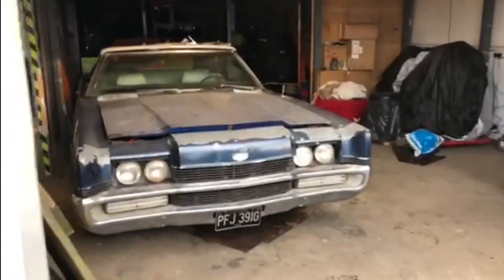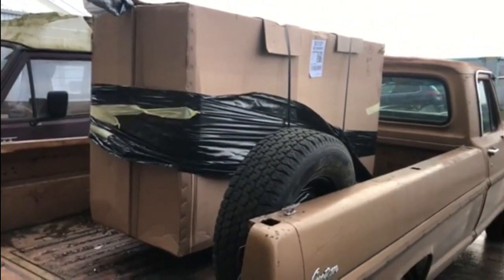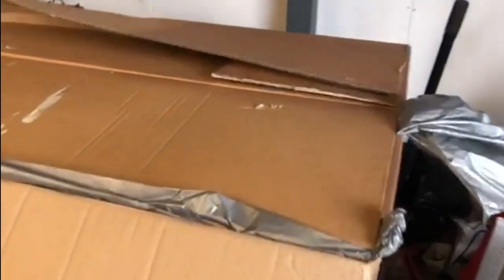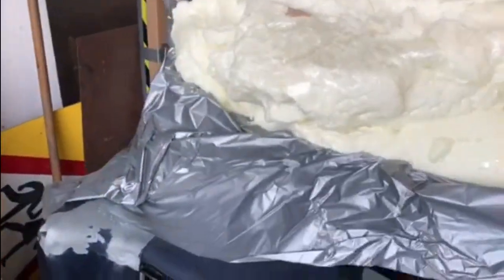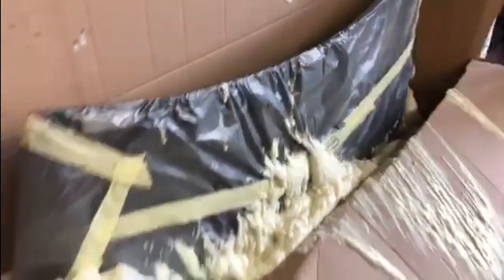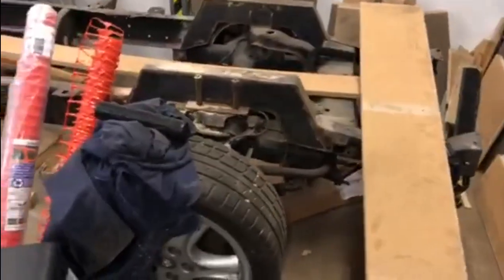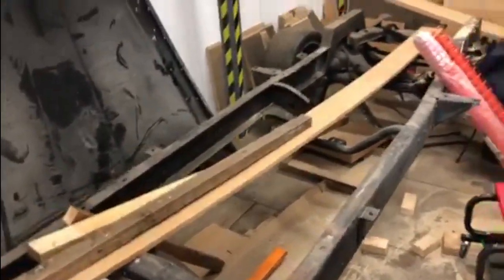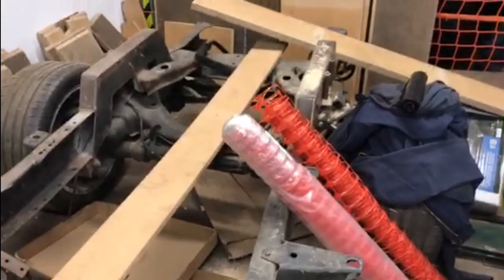Unboxing One Of the Biggest Items you Buy for your car.......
It's that time of year when most classic or historic vehicles are tucked up in the garage, ready to be refreshed or repaired for next summer. Some are getting finished for next years debut, with owners busy working away from now until Easter to make sure everything's ready for the warmer weather.
In this video, we're unboxing what's probably one of the biggest items you can buy for your car.